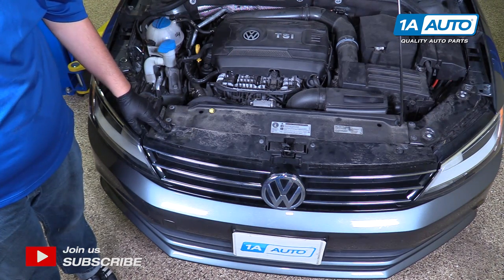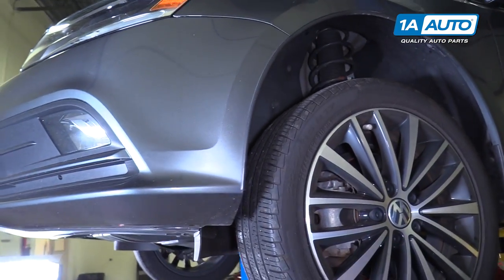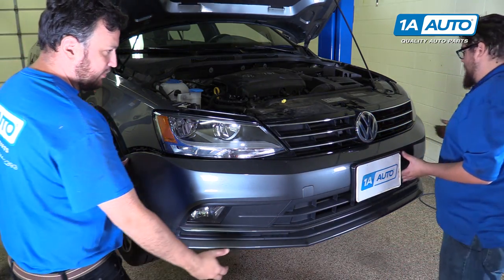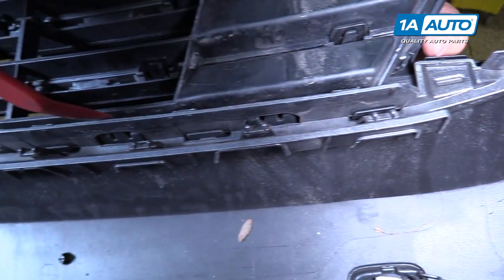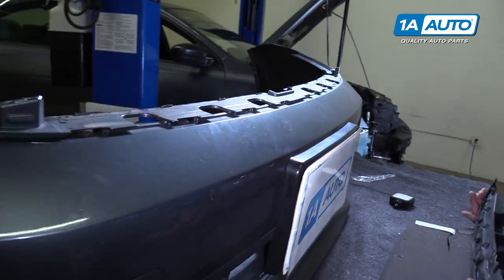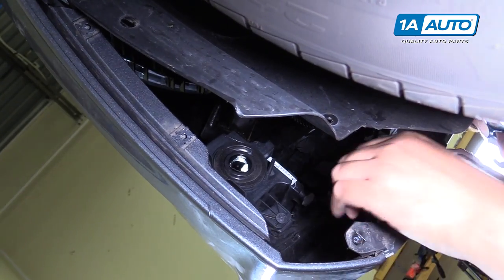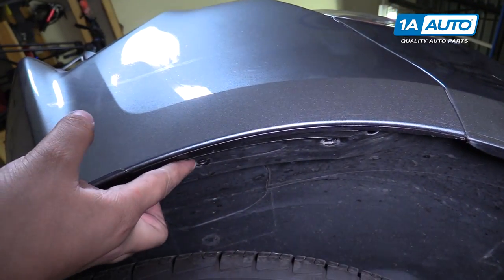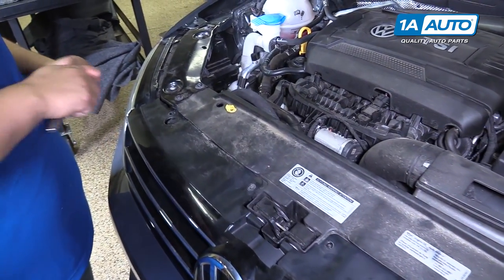How to Replace Front Grille 11-18 Volkswagen Jetta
1A Auto shows you how to repair, install, fix, change or replace a broken, or ripped off radiator grille. This video is applicable to the 11, 12, 13, 14, 15, 16, 17, 18 Volkswagen Jetta

This process should be similar on the following vehicles:
2011 Volkswagen Jetta
2012 Volkswagen Jetta
2013 Volkswagen Jetta
2014 Volkswagen Jetta
2015 Volkswagen Jetta
2016 Volkswagen Jetta
2017 Volkswagen Jetta
2018 Volkswagen Jetta

• Assistant